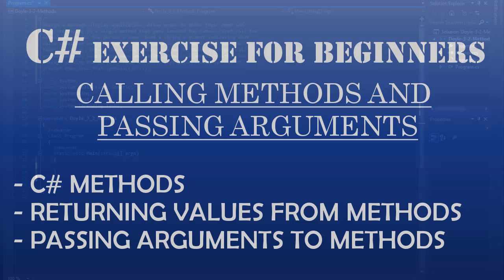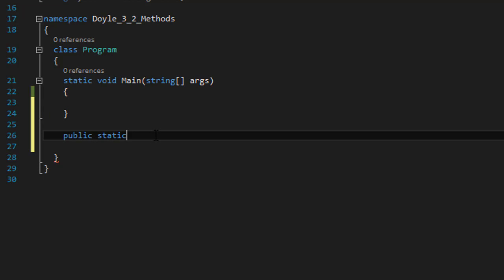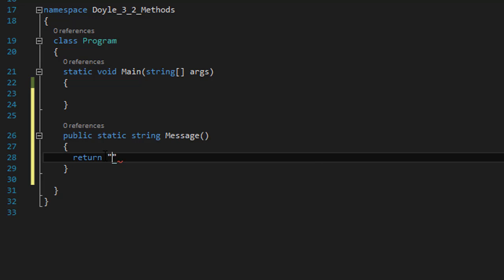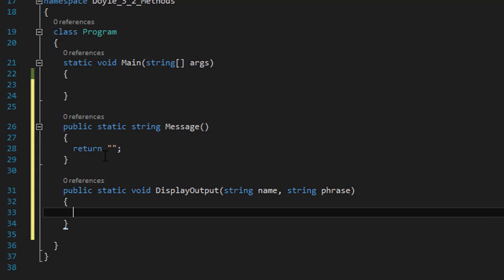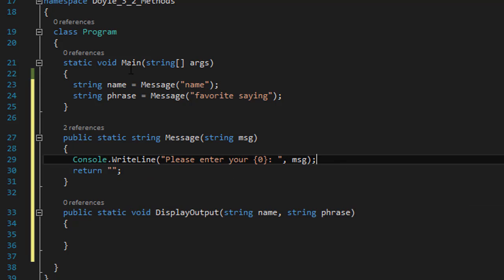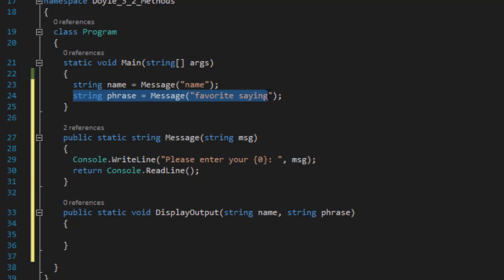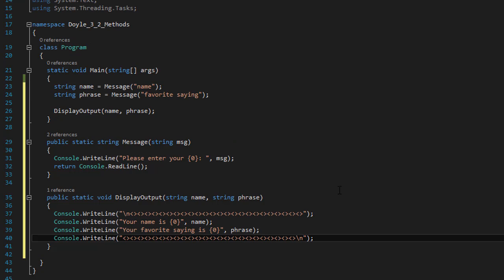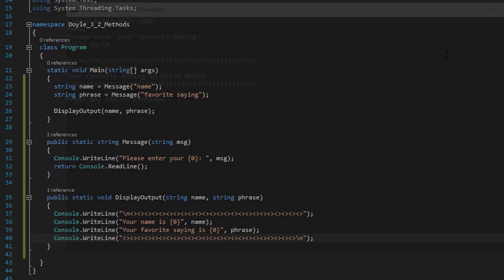C# How To Program: C# Methods: Calling methods & passing arguments to methods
C# How To Program: C# Methods. Calling methods and passing arguments to methods

Design a message display application. Allow users to enter their name and favorite saying in a single method that gets invoked two times. First call the method asking for the person’s name. Send a string argument indicating what value should be entered. Invoke the method a second time to retrieve the favorite saying.

Return the string values back to the Main( ) method. Call another method, sending the name and saying. From that method, display the message showing the person’s name and their saying surrounded by rows of greater than/less than symbols.